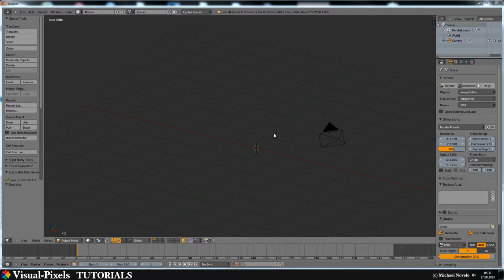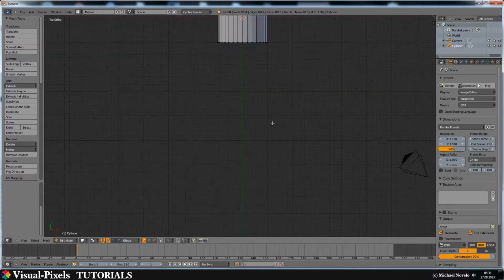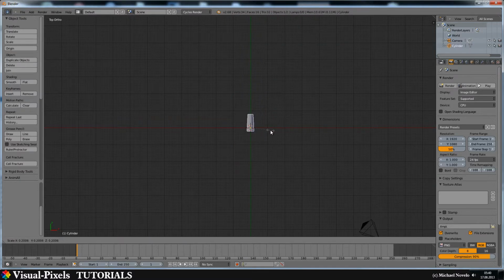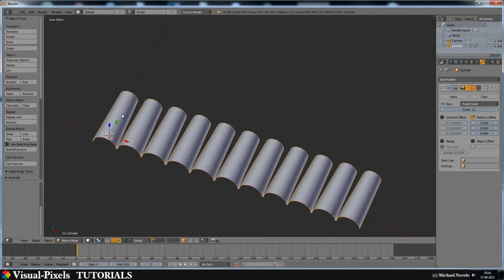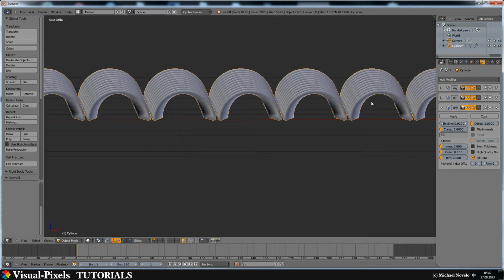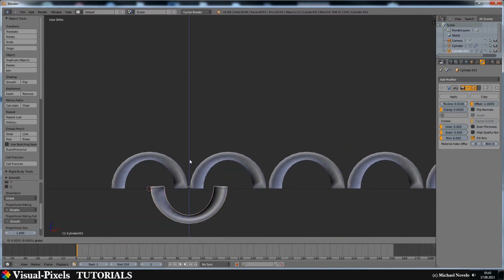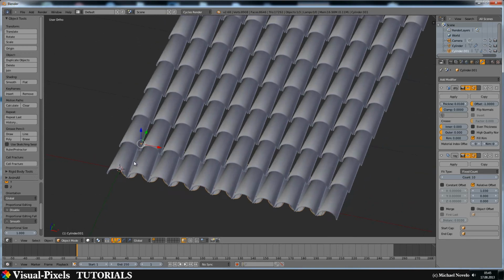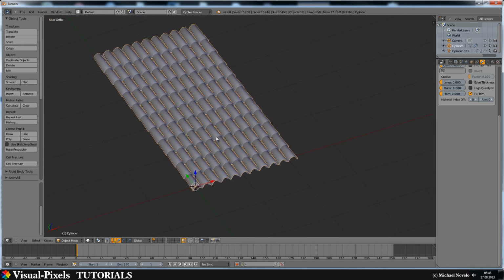Blender Tutorial - Model Roof Tiles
In this Tutorial i explain how you model roof tiles.